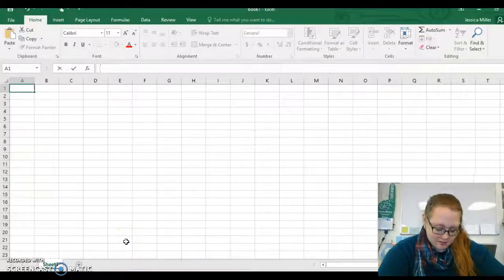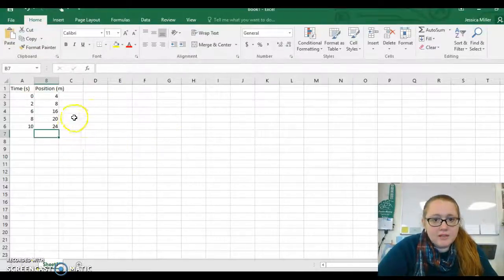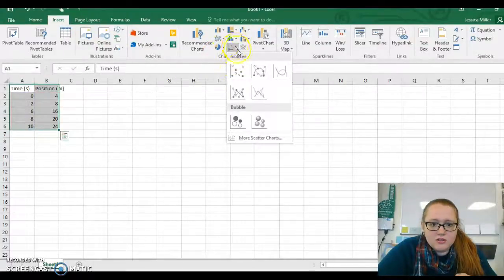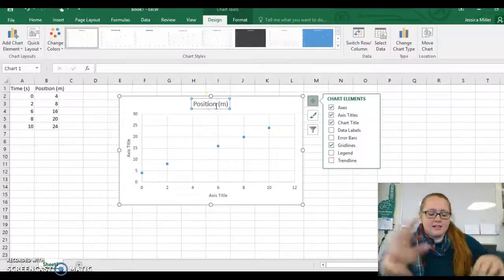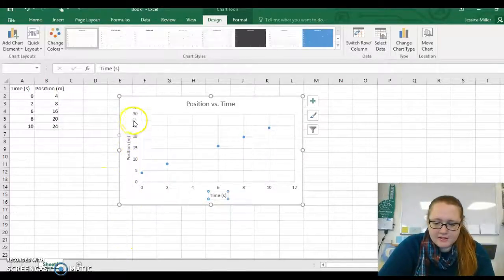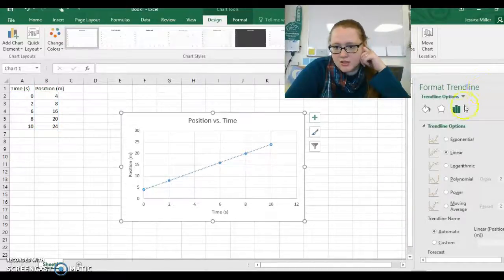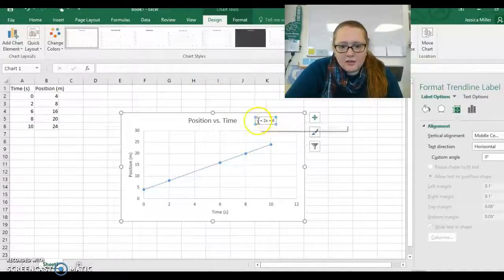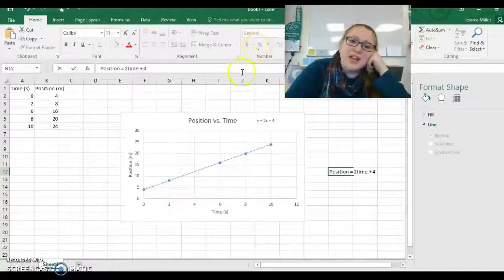Graphing on Excel short version